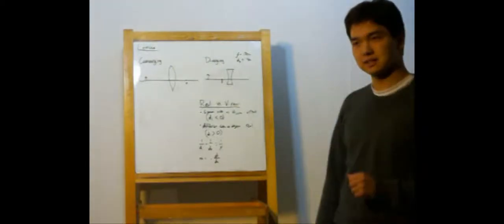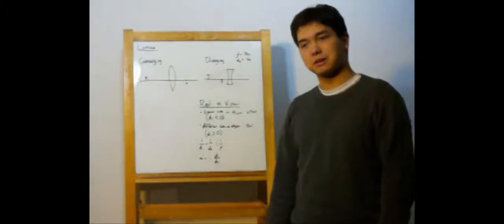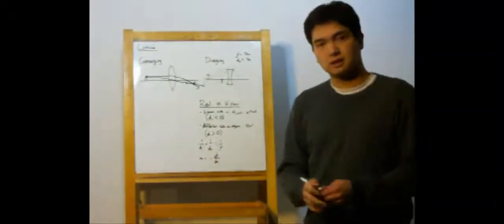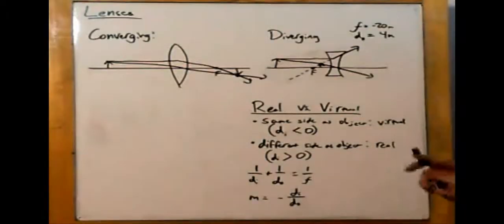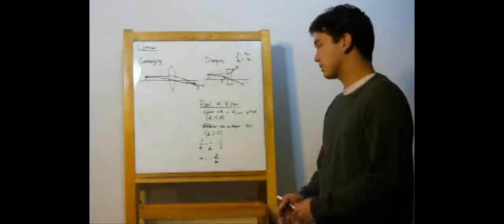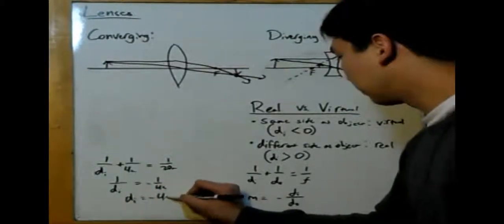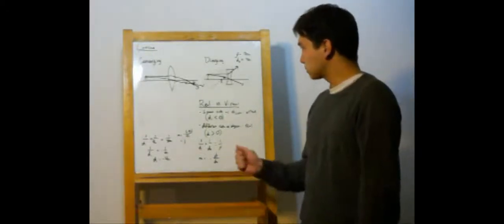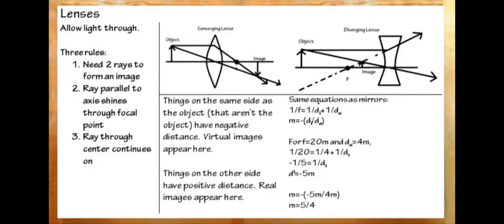31 - Lenses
Kind of like mirrors!